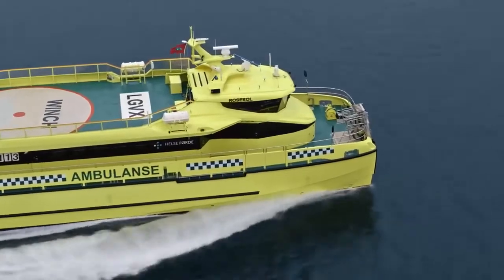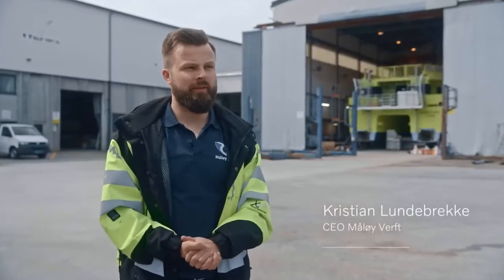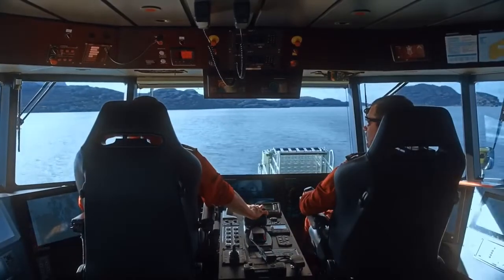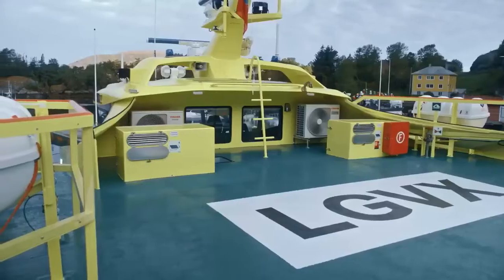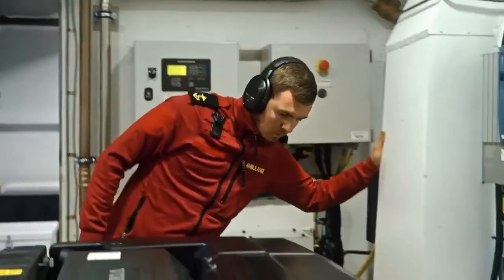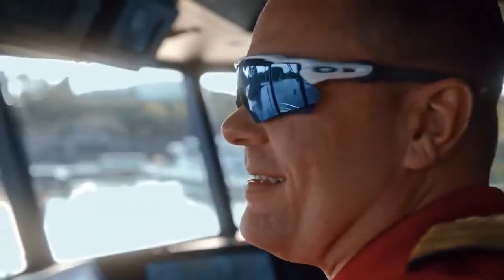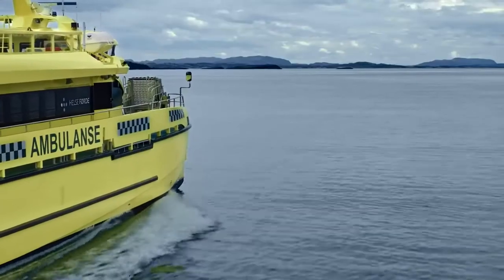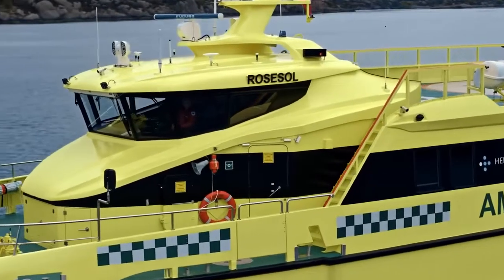High Speed Clinical Care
Improving sustainability for critical rescue and emergency operations, the Volvo Penta D13 IMO III powered Rosesol is a 23-metre high-speed fibreglass catamaran with an 8-metre beam capable of speeds of more than 30 knots. Serving the hospital, specialist and community sectors, the ambulance boat Rosesol delivers fast and reliable clinical care to the patients and residents of the Norwegian Austevoll municipality. Title: High-speed ambulance service – powered by Volvo Penta D13 IMO III package.